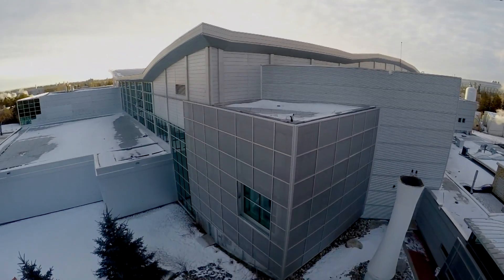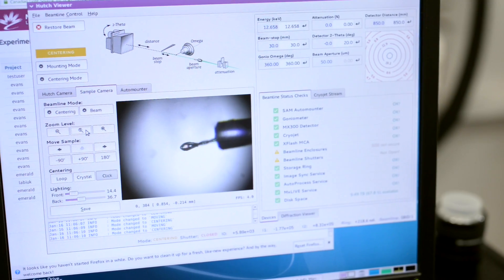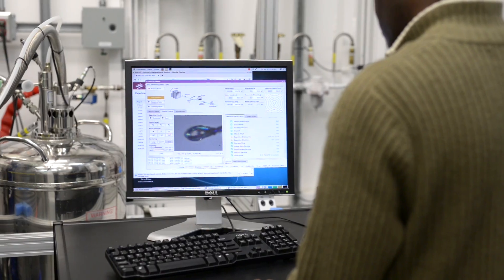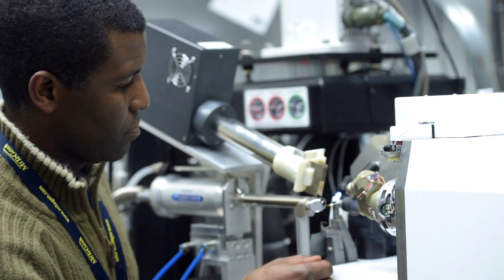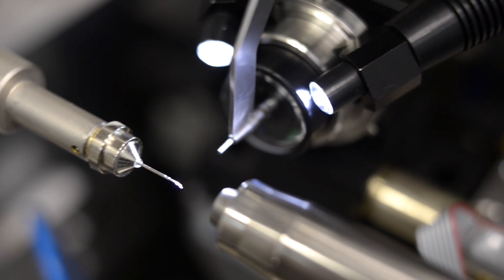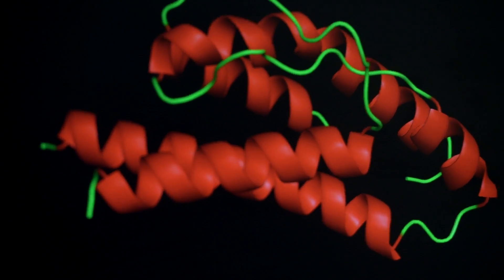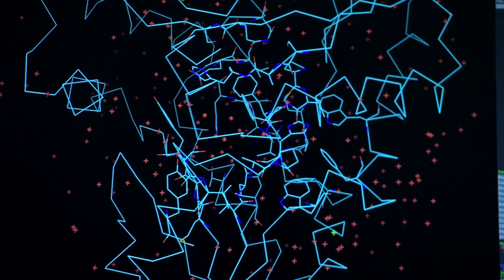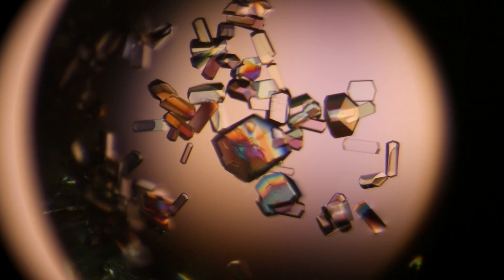10 Years of Discovery with Michel Fodje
Michel Fodje, Staff Scientist at the Canadian Macromolecular Crystallography Facility (CMCF), highlights the tremendous importance of using the synchrotron to find out the structure of disease, viruses, and the building blocks of life.